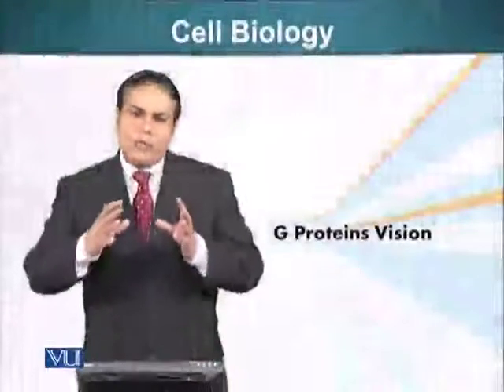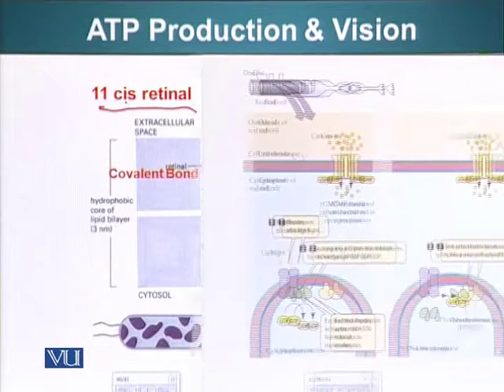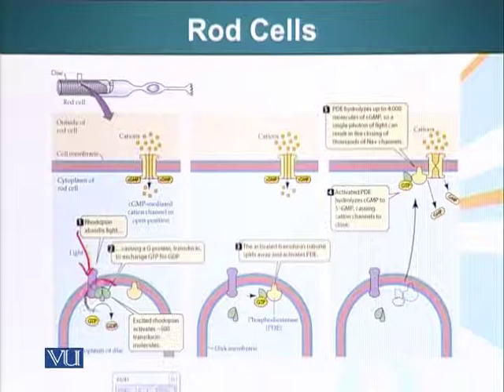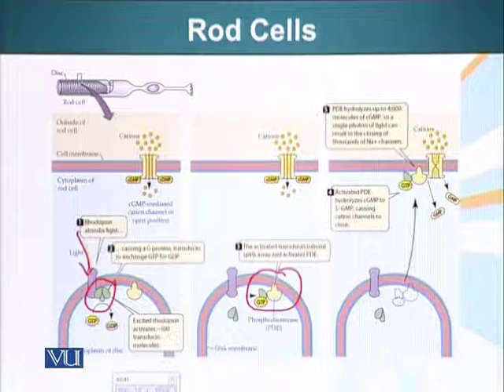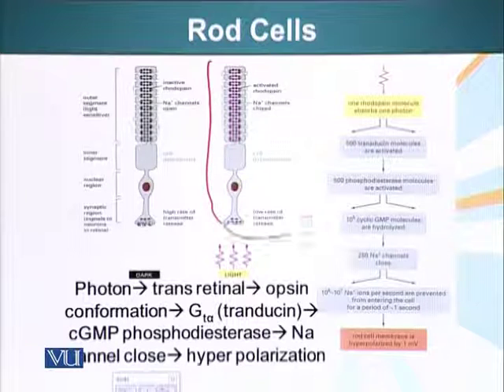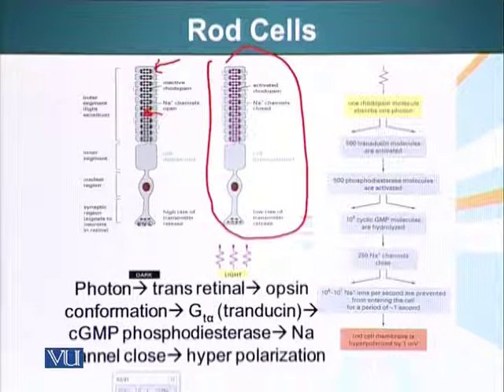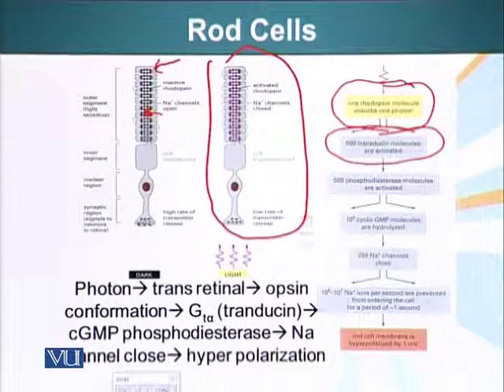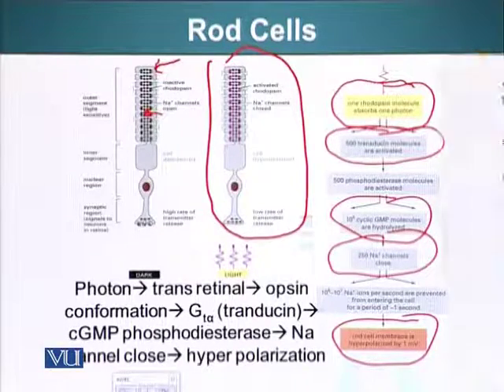Topic 107 (BIO201 - Cell Biology)